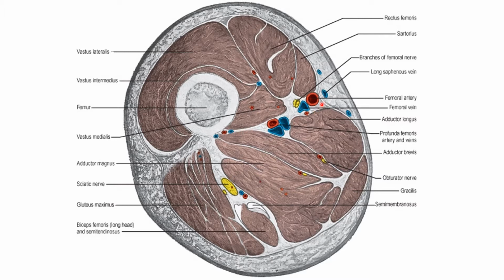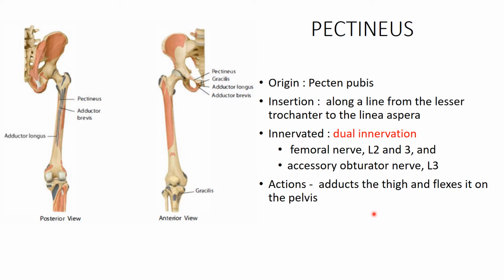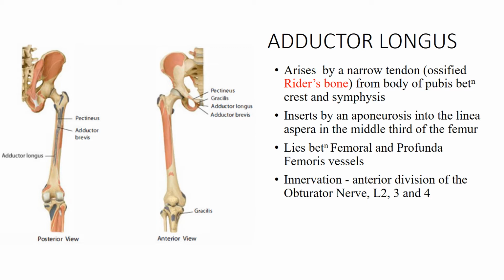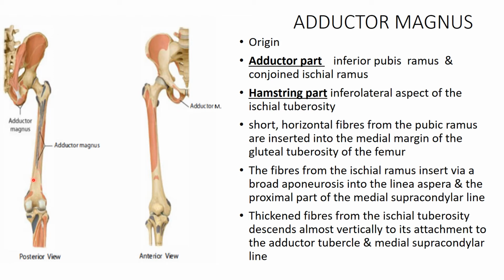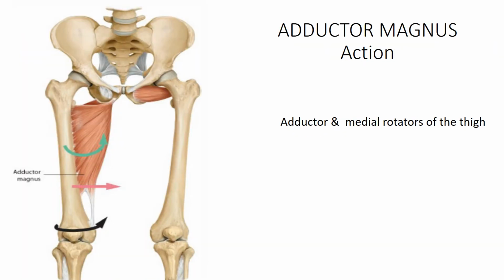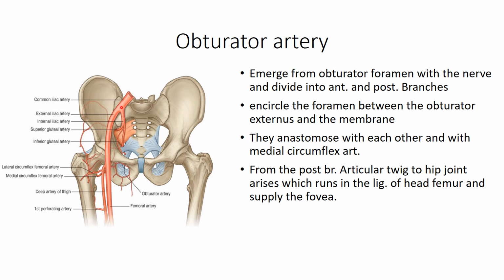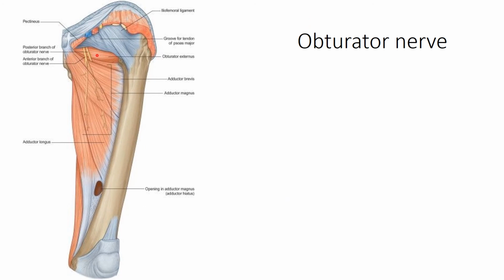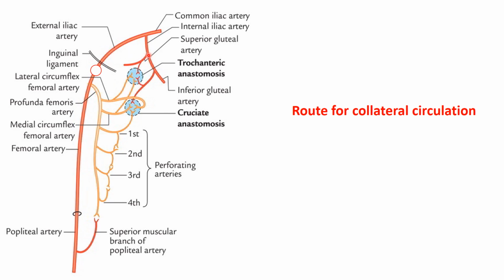Medial compartment of thigh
Discussion about medial/adductor compartment of thigh